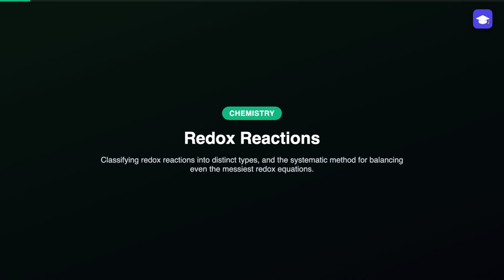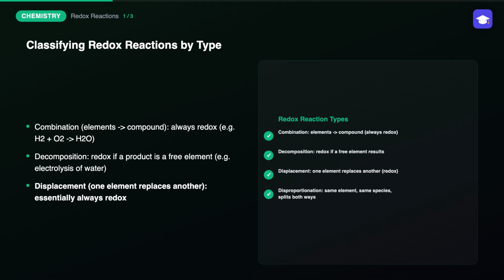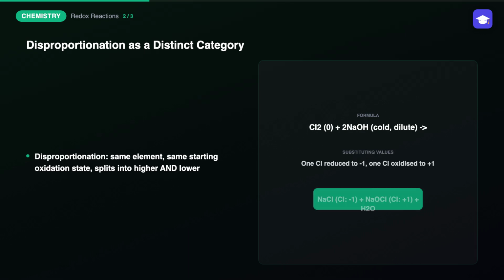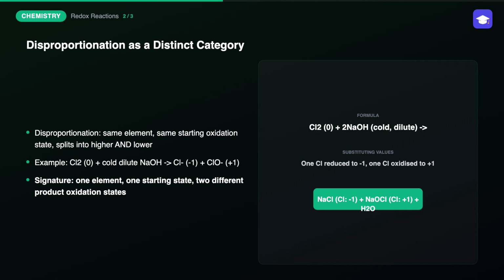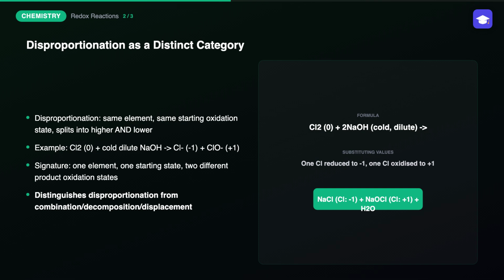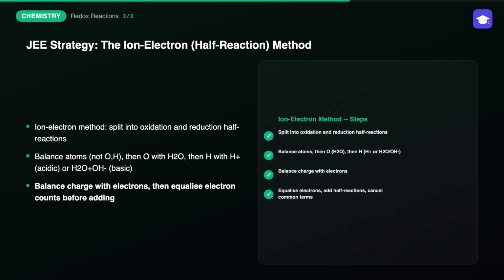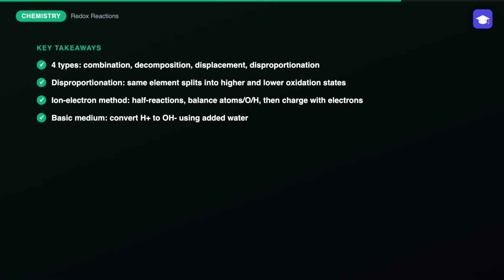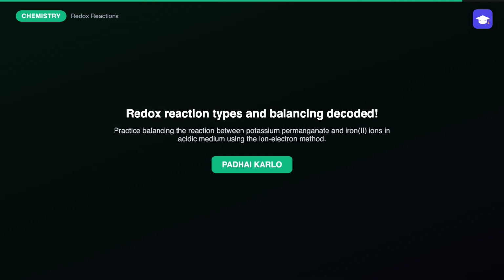Oxidation and reduction reactions | JEE Chemistry (Aldehydes and Ketones)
Classifying redox reactions into distinct types, and the systematic method for balancing even the messiest redox equations.

In this video we cover:
1. Classifying Redox Reactions by Type
2. Disproportionation as a Distinct Category
3. JEE Strategy: The Ion-Electron (Half-Reaction) Method